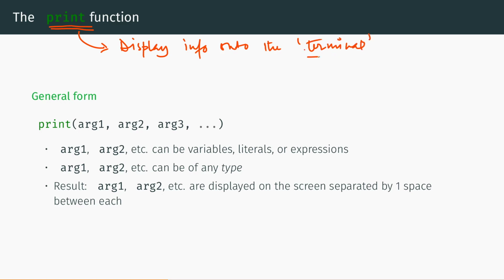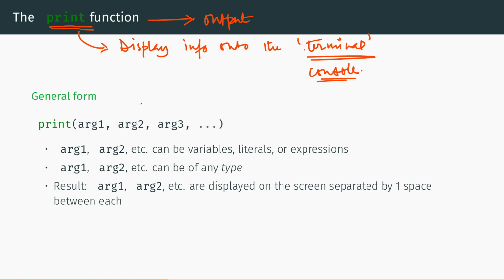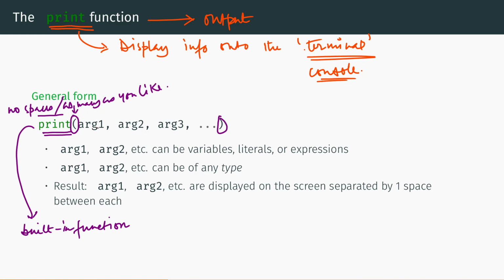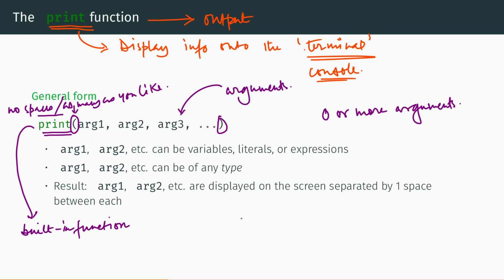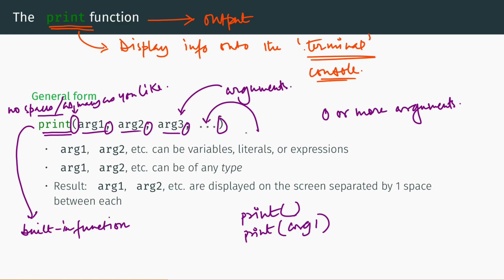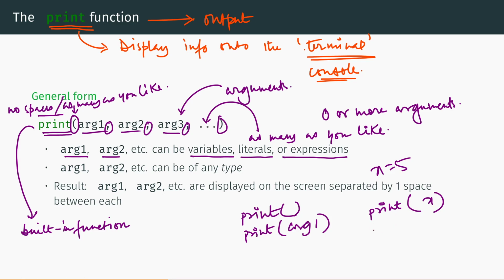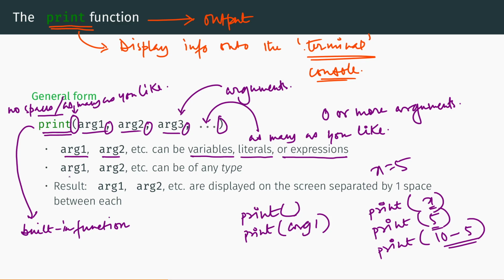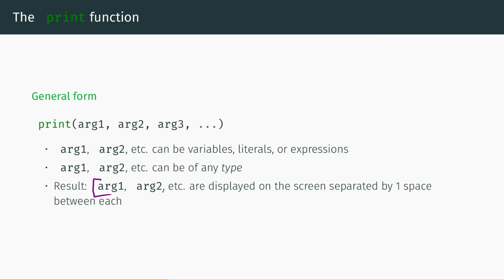L3.01-the print function